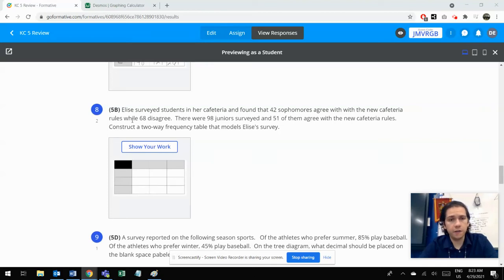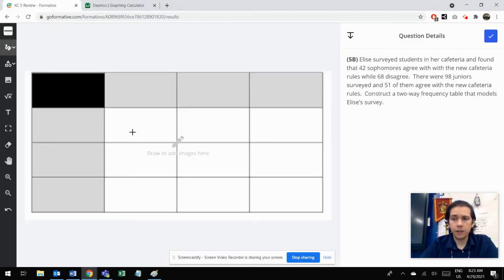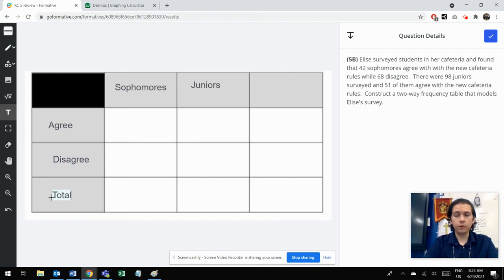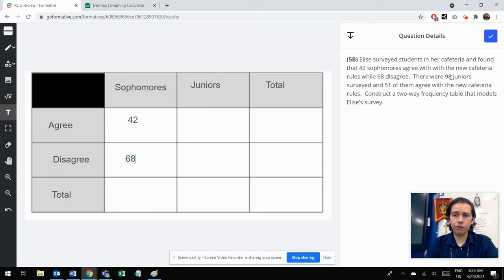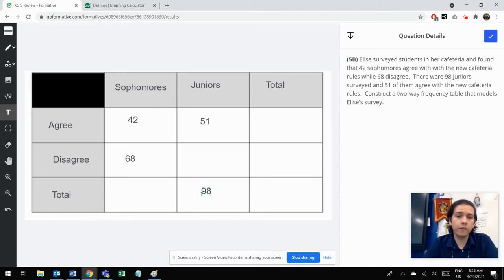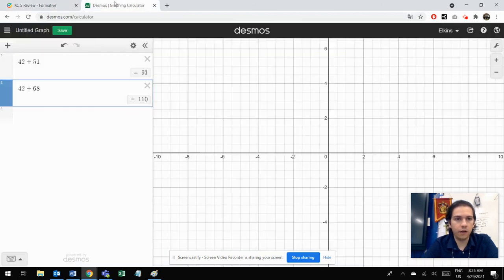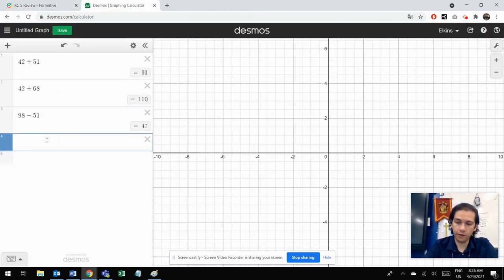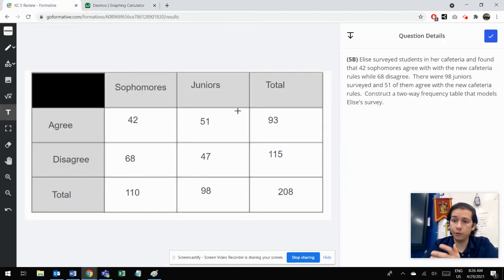KC 5 Review Question 8